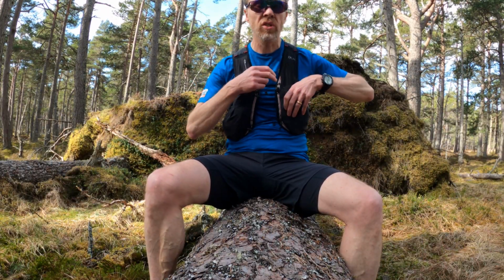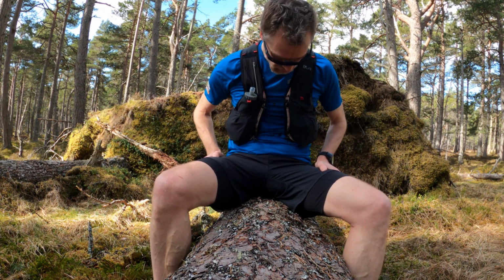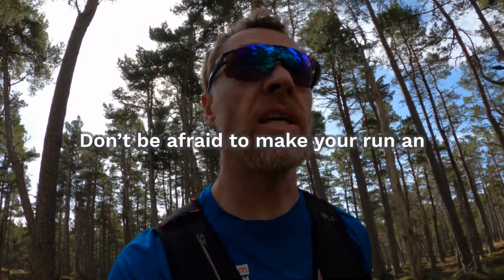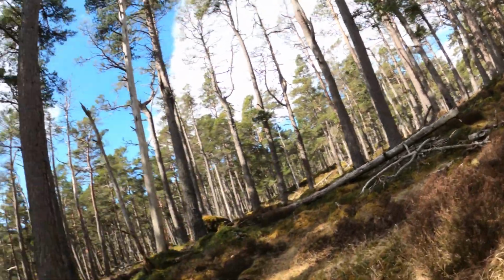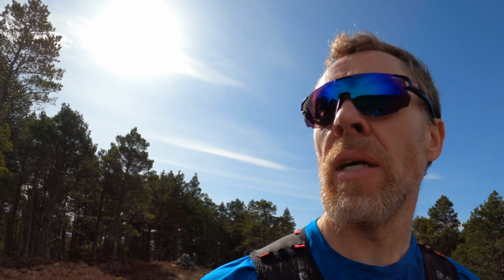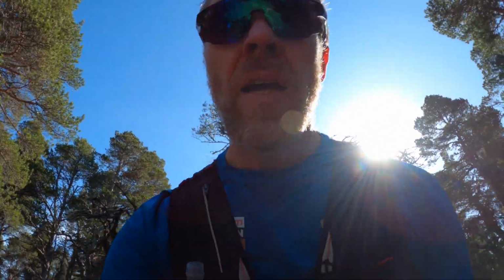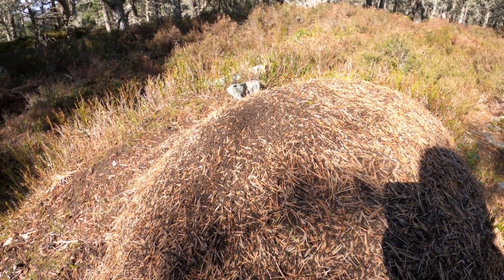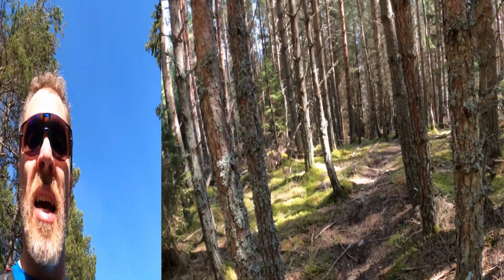My Trail Running Adventure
I left the house with a run in mind, but spotted a trail i'd not been on before & thought i'd follow that. Don't be afraid to change your mind & make your run a bit of an adventure, it's great fun to explore.
Keep safe out there :)
The run was directly from my house & i didn't travel in a car. I'm lucky to have these trails minutes from my door.

See you next Monday for my next video.

My Gear:
Camera - GoPro Hero 8 Black
GoPro Mount - Head Strap
Shoes - Inov-8 Roclite 275
Watch - Sunnto Ambit 3 Peak
Glasses - Julbo Aerospeed
Race Vest - Salomon Sense Ultra 5lt
Clothing - Inov-8 Short Sleeved Elite 2.0 T & Inov-8 Race Elite 7" Shorts